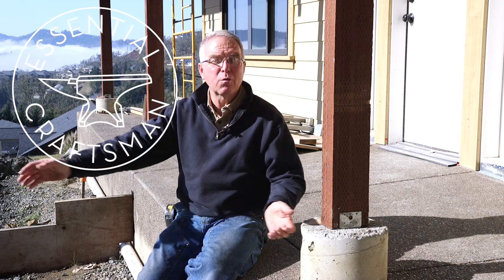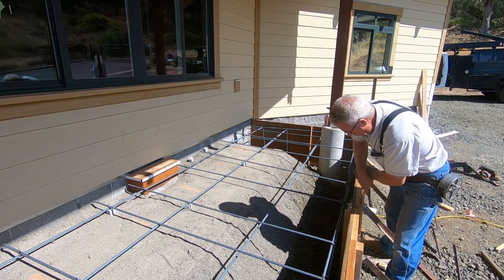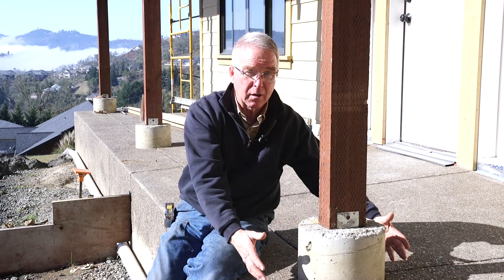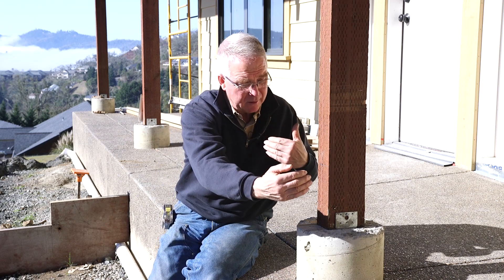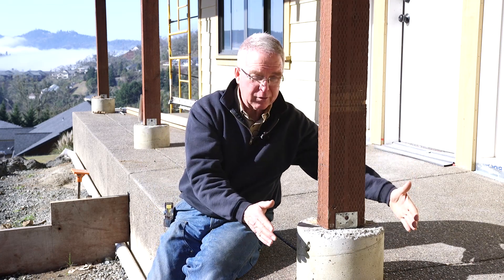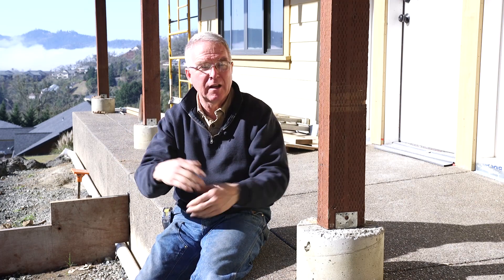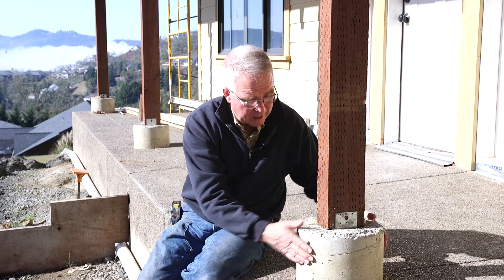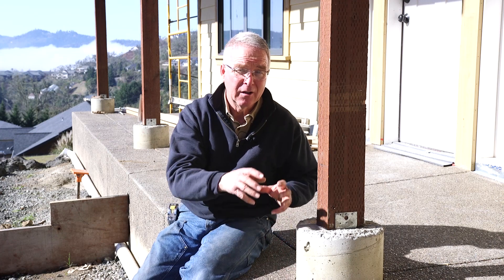Planning Out a Front Porch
There are so many decisions to make and exactly how the front porch is going